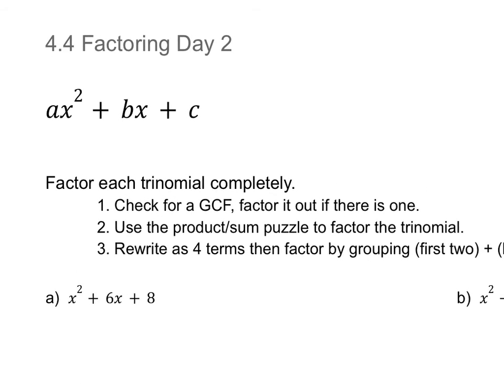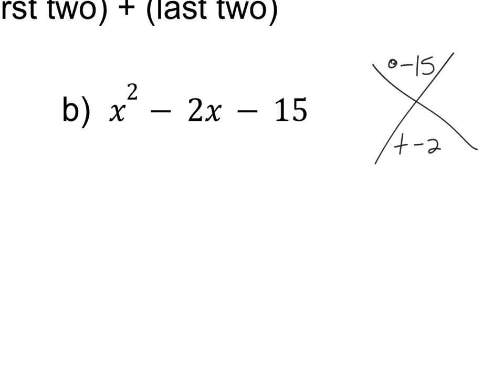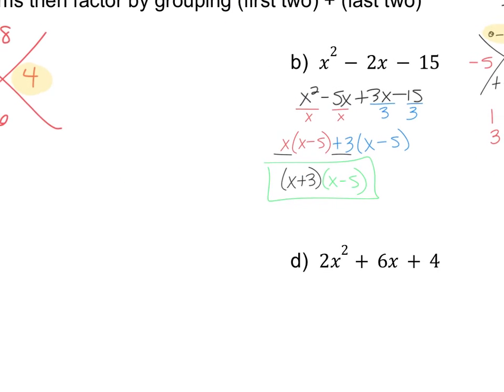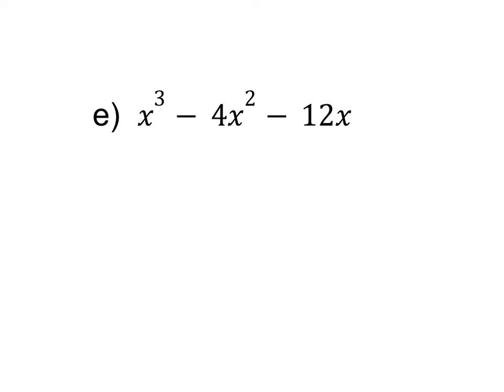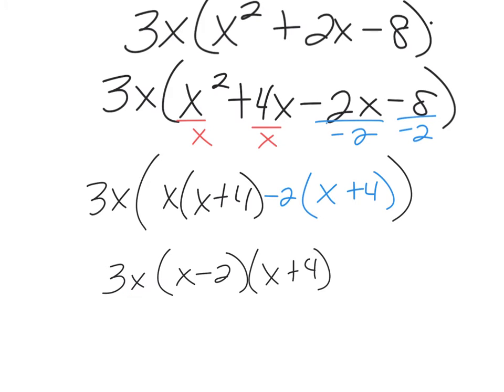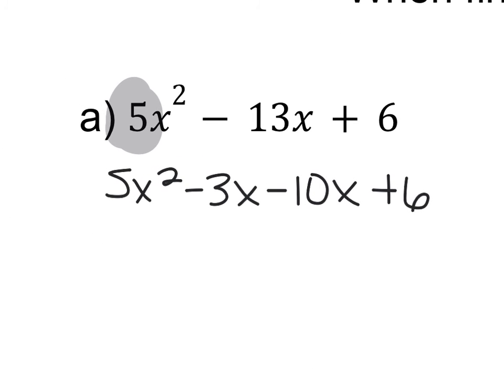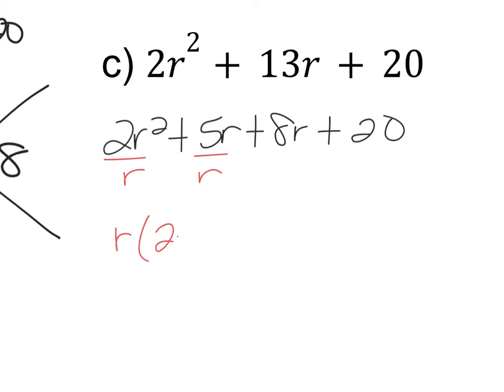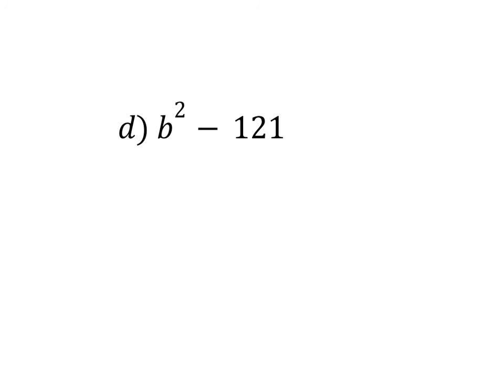Algebra II 4.4 Part 2 Factoring Trinomials